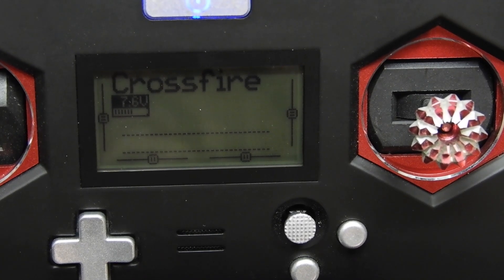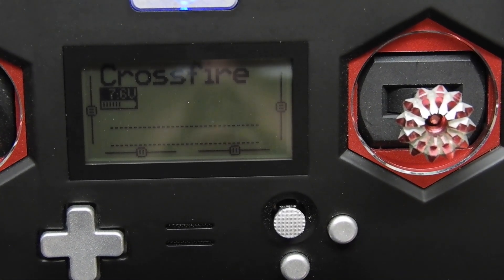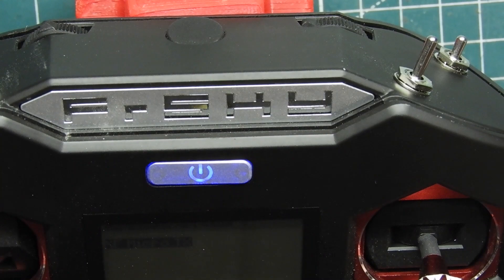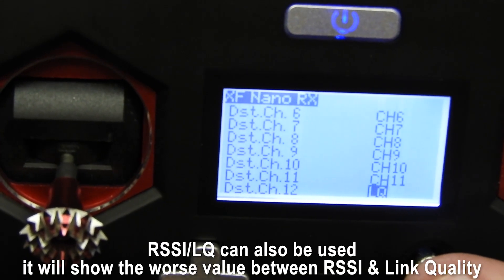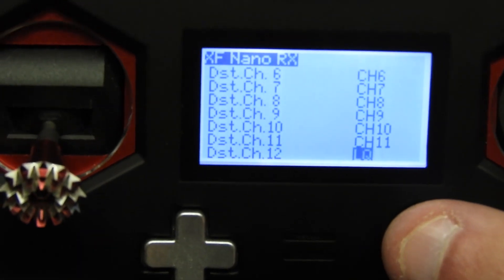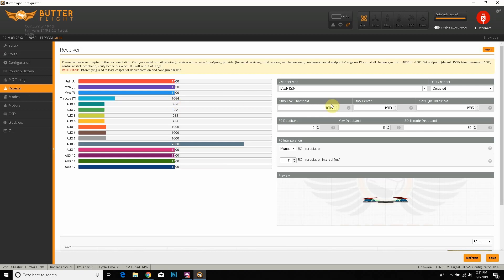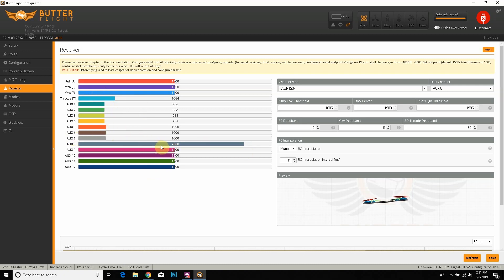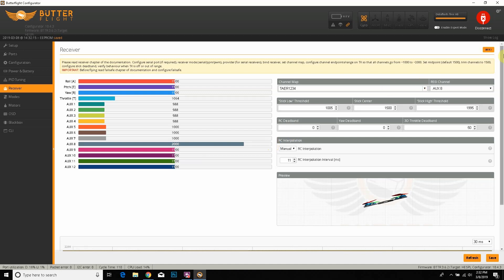How to Get TBS Crossfire LQ/RSSI into OSD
Quick guide on how to get your RSSI or LQ in Betaflight / Butterflight so it will display on your OSD in your goggles.

Recommended Gear
*RacedayQuads*

Bundle Deals
Radios
Goggles
Frames
Flight Controllers
Motors
Receivers
FPV
Batteries
ESCS
BNF Quads
Misc
*Banggood*